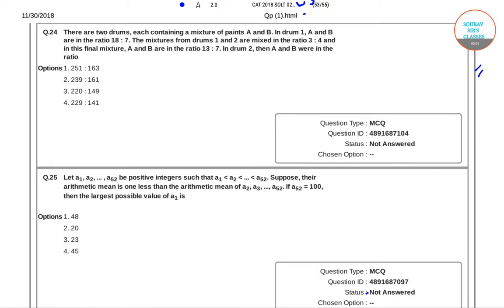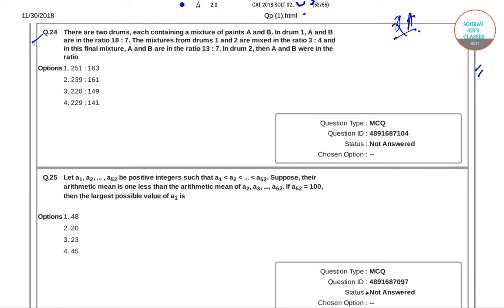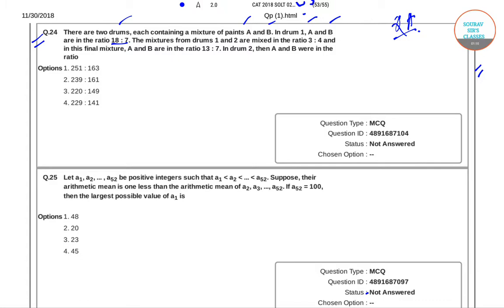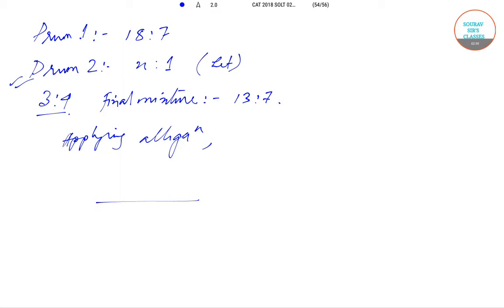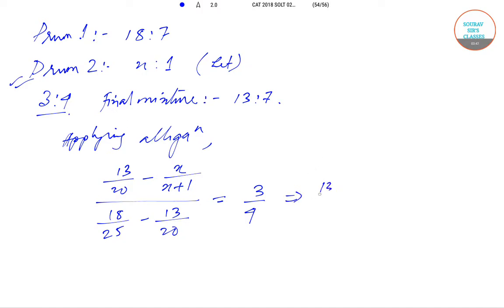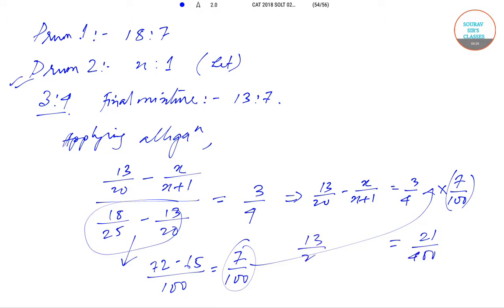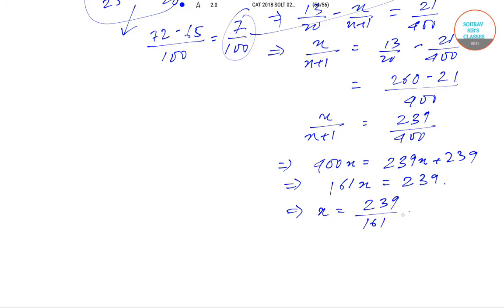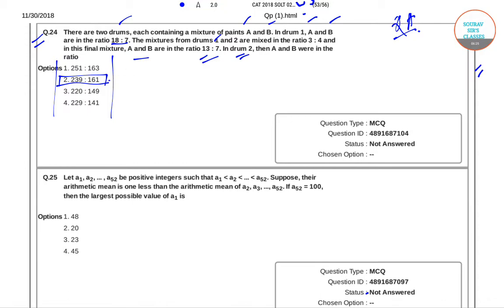CAT SOLVED QUESTION PAPER | CAT 2018 SLOT 2 | QUANTITATIVE APTITUDE 2018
CAT SOLVED QUESTION PAPER | CAT 2018 SLOT 2 | QUANTITATIVE APTITUDE

The minimum eligibility norm to apply for CAT 2019 is a graduate degree in any discipline with minimum 50% aggregate marks.
CAT 2019 will be held in the fourth week of November 2019 in 2 sessions.
CAT Application Form 2019 will be available from the second week of August 2019.
The application fee is INR 1800 for a General category applicant.
The exam is held for admission into PG management programs offered by the IIMs and other business schools across India.
It is an online exam which will consist of a blend of 100 MCQ and Non- MCQ type questions. Check CAT 2019 Exam Pattern
CAT 2019 Result will be declared by the second week of January 2020.